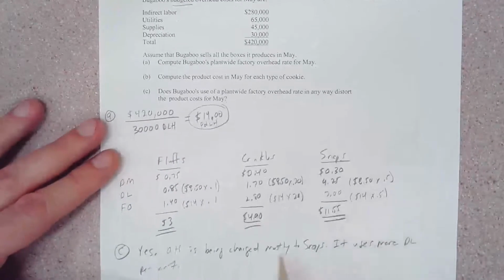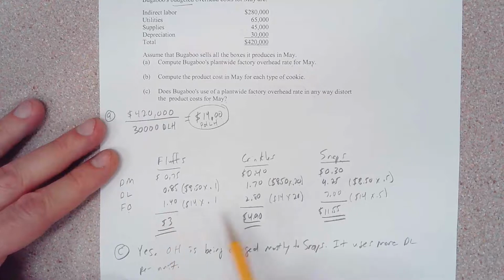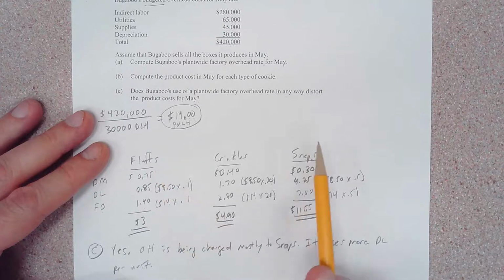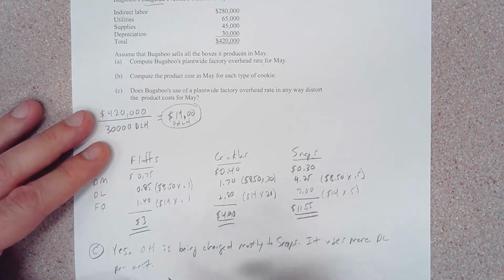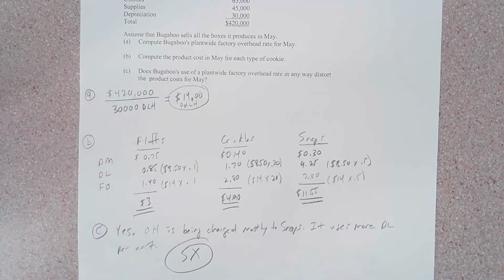Limitations of allocating factory overhead in traditional costing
A written example problem highlighting the inaccuracies of traditional costing in a multi-product  manufacturing environment.